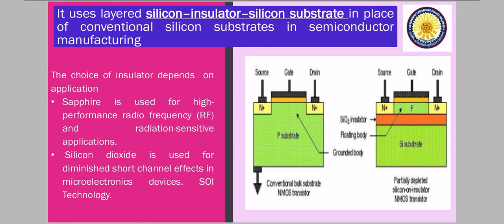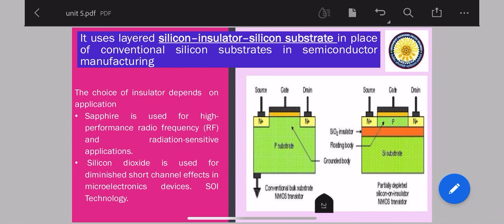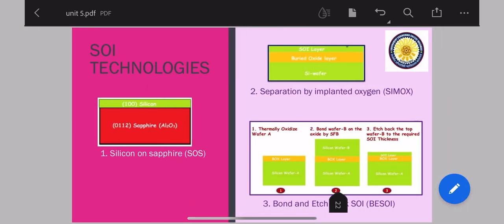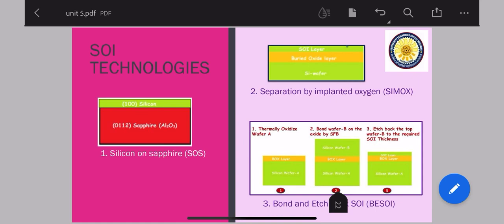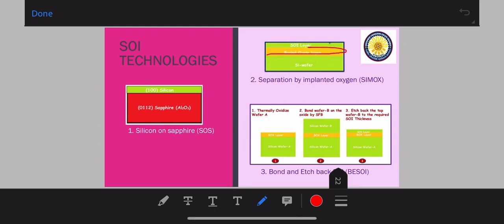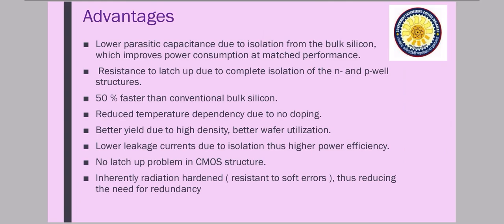Silicon on insulator (SOI)